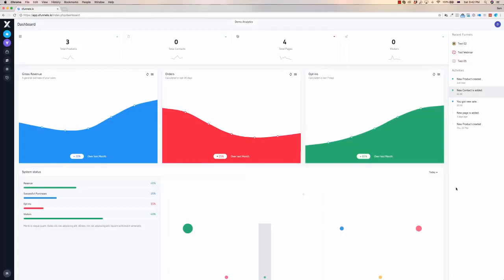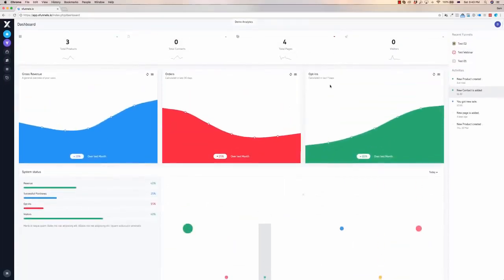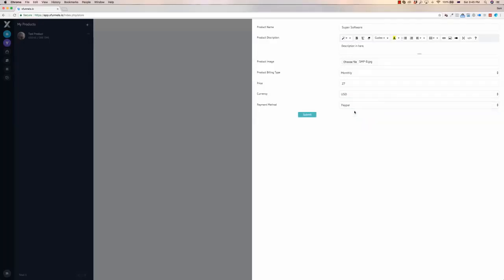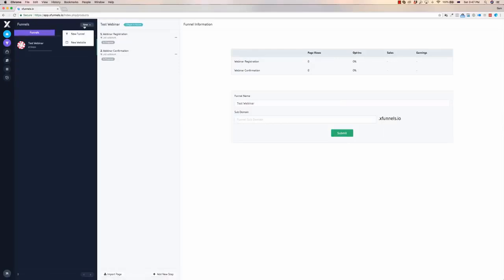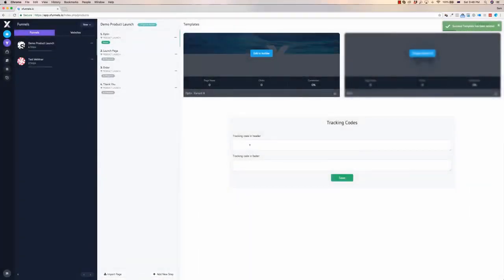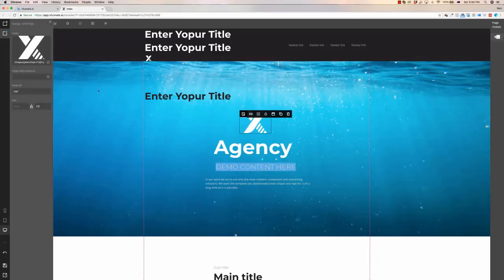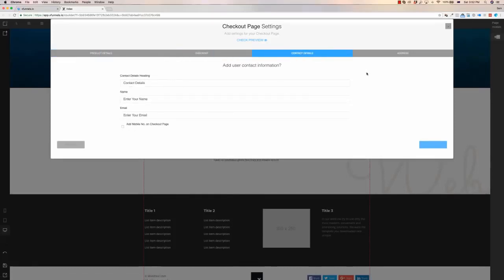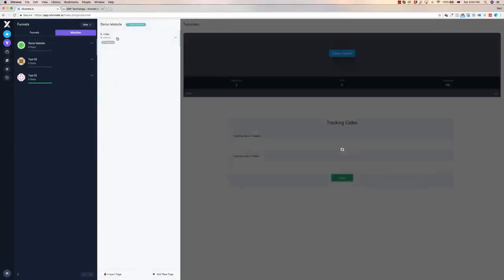XFunnels Demo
Step #1: Create Funnel or Select Existing Templates (Funnels for Sales, Lead, Traffic, Webinar, Conversion, Website, etc. )

Step #2: Select High Converting Page Template In Different Niche or Create from Scratch or Fetch Any Page via URL in Page Editor to Modify

Step #3: Publish It Live In Clicks